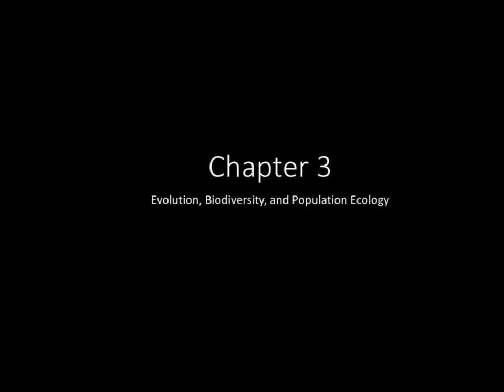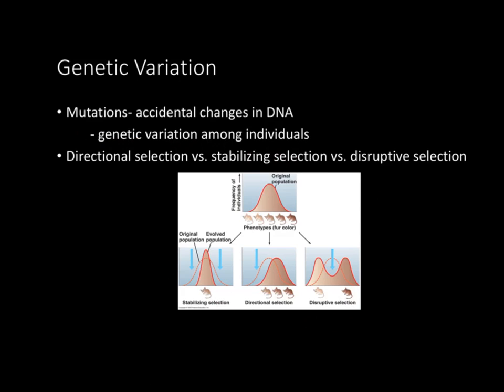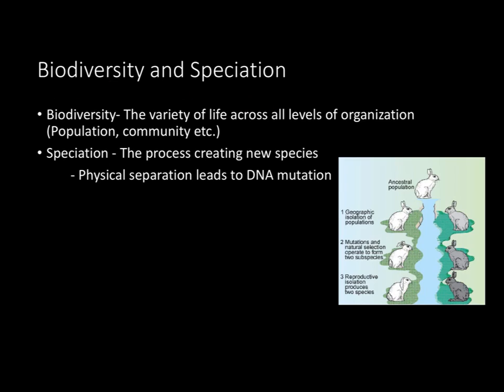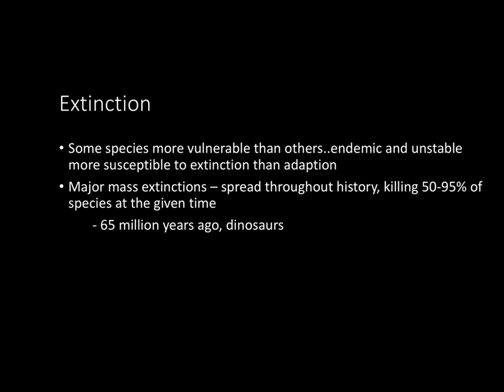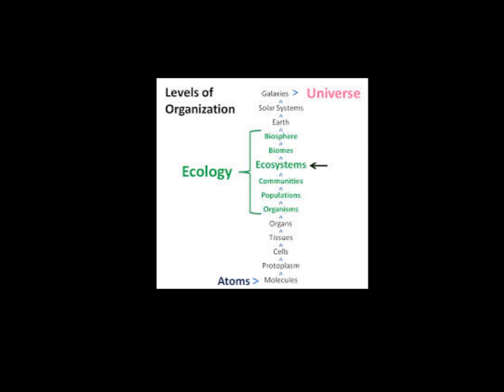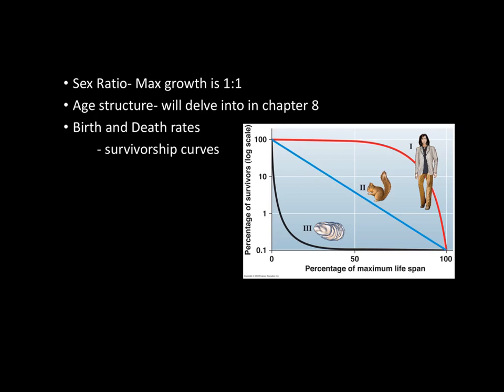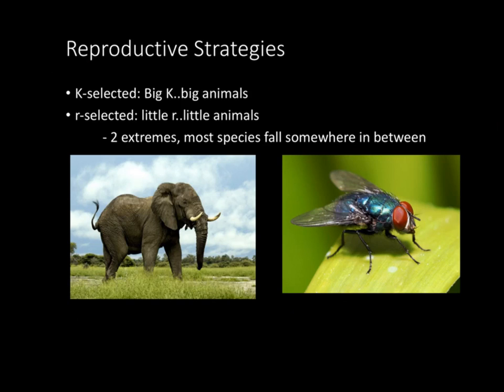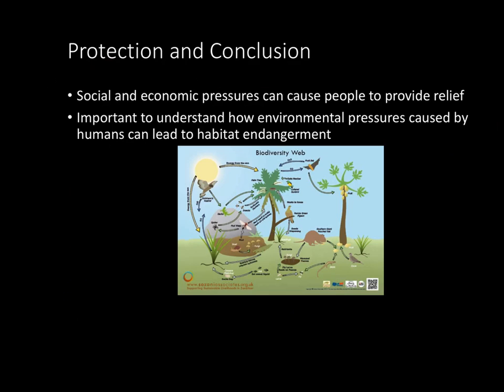AP Environmental Science Chapter 3